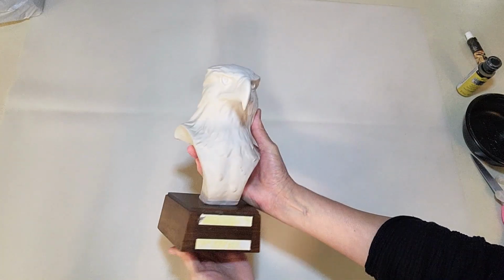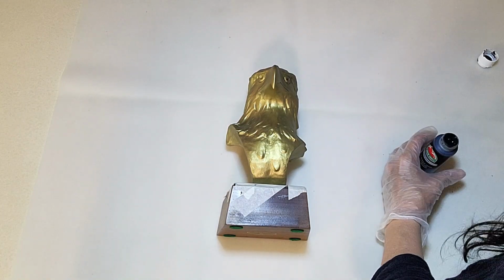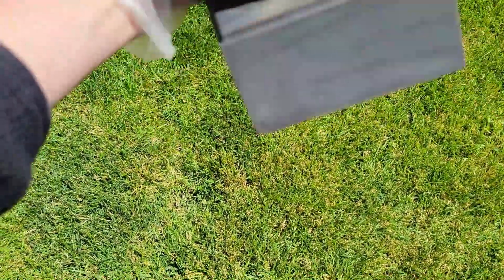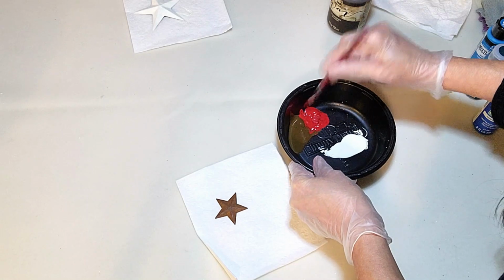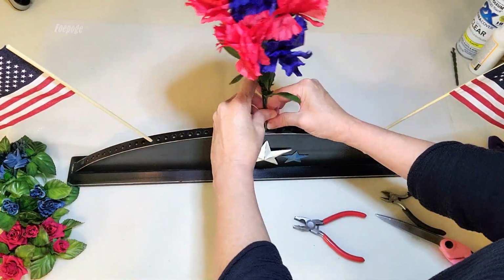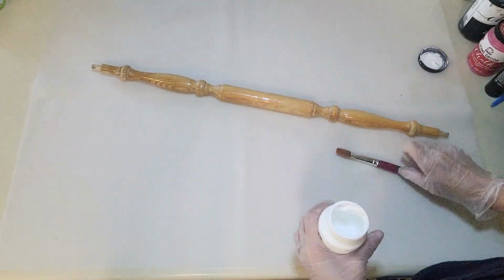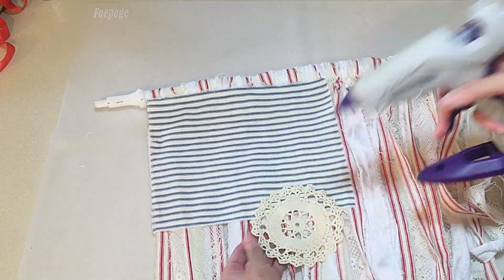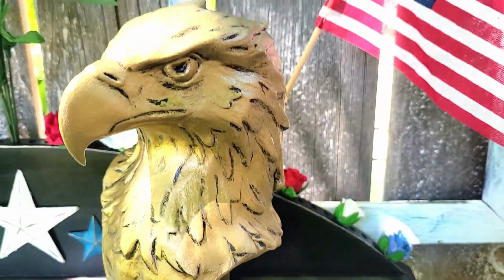4th of July DIY Ideas - PATRIOTIC - Red, White & Blue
4th of July DIY Ideas - PATRIOTIC - Red, White & Blue

Get ready to celebrate Independence Day with these DIY 4th of July Ideas that will turn your home into the ultimate patriotic oasis. From farmhouse decor to thrift store flips, this video will show you how to create stunning high-end DIY decorations on a budget. Join me as I transform trash to treasure and refinish vintage pieces to achieve a country-style, rustic look perfect for the holiday season. Watch as I decorate with a mix of eclectic and vintage styles, incorporating antiques and handmade crafts to make your space truly unique. Follow along for inspiration on how to make old items new again and create a festive atmosphere with patriotic and 4th of July decor. Let's get crafting and make this year's celebration one to remember!

Check out my personal playlist to view more of my videos! If you are new here thank you so much for clicking on my video and I hope you enjoy the content I bring to you weekly.

CHAPTERS:
00:00 - INTRO
00:20 - Thrift Flip #1
07:46 - Thrift Flip #2
14:58 - Thrift Flip #3
19:17 - Final Look

Rustic Farmhouse Stars: